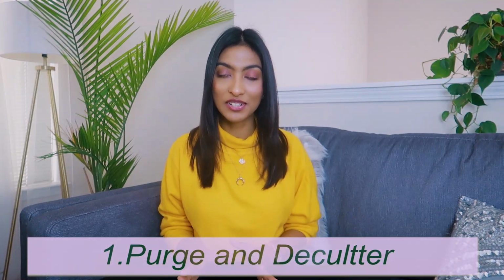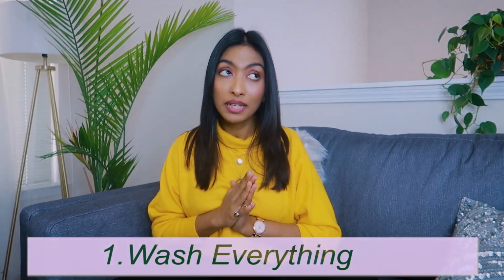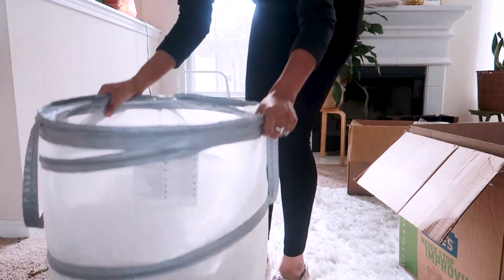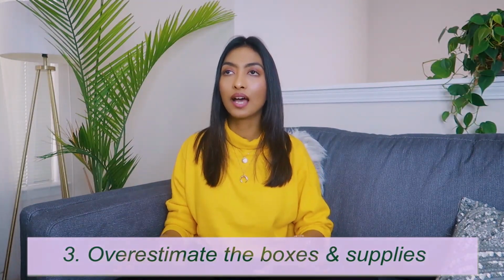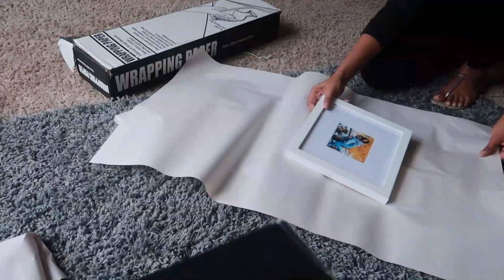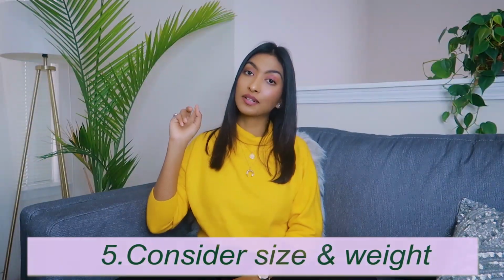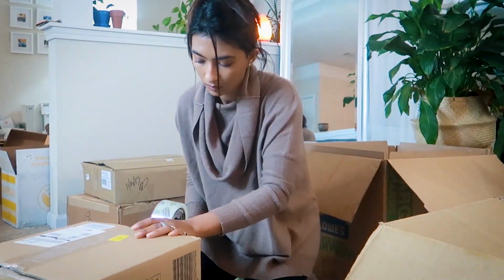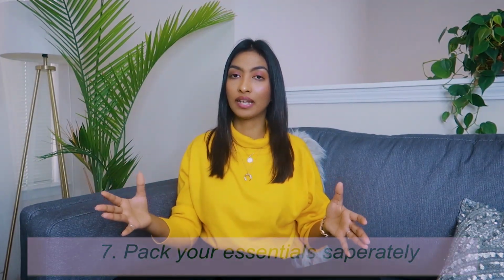Moving Tips And Checklists - Moving House Checklist | Tips On Relocation | [ Shikha Singh(SS) ]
Moving Apartment hacks By Shikha | Packing Tips and Hacks For Shifting House | Shikha Singh(SS)

Moving Tips And Checklists - Moving House Checklist By Shikha In this video, I share my experience of shifting Apartment and Packing tips and Hacks for Shifting House. In this video, I am sharing Moving Tricks and moving tips, moving hacks,Tips On Relocation. As you guys know it is my third move in the last 4 years. So enjoy my Stress free Moving hack experience and I hope you Like the video and my tips and hacks to.

This is the official Youtube Channel of Shikha Singh(SS). Shikha is a Certified Yoga Teacher and Software Engineer By Profession and a healthy and happy lifestyle Expert.

Jewellery I am wearing :

 ⇾ get cash back on your online and in-store purchases!

⇾ Earn cashback on your grocery shopping: I've been earning cash back on Ibotta for years. Start today!

As always, I am so grateful you are here and have taken the time to read my words and watch my content.

Thank you for all love and support .
xoxo
Shikha
moving tips and checklists - moving tips the number one place for all your moving tips and hacks!

30 house packing and moving tips - house shifting guide.
download the moving checklist pdf on my website in the video commentary: titled 'moving checklist pdf'.  what are your best tips and tricks for moving?

 these tips for what to include in your moving checklist will help you stay on track for a successful move.
 we've prepared a moving day checklist to help you.
 whether your moving into a dorm or apartment  a new house  a sublet  or airbnb (i've been there) here are some tips and moving hacks as you're packing and planning to help stay on top of it...

my moving checklist pdf and moving planner makes easy work for you on moving day.